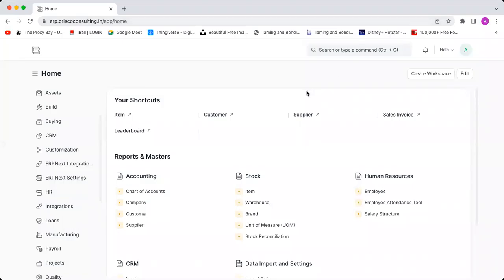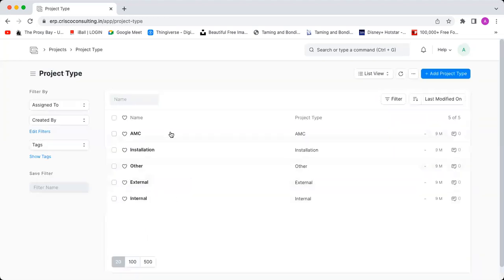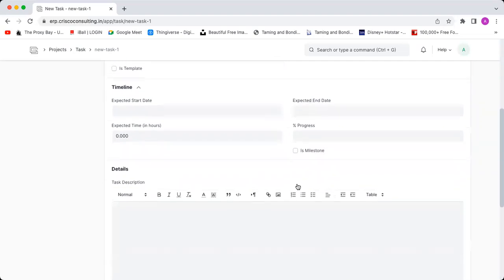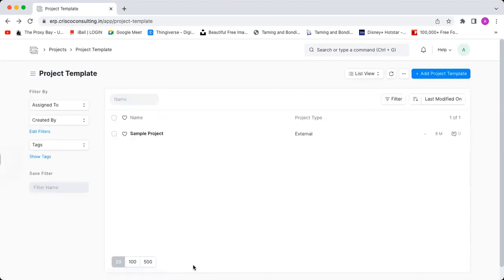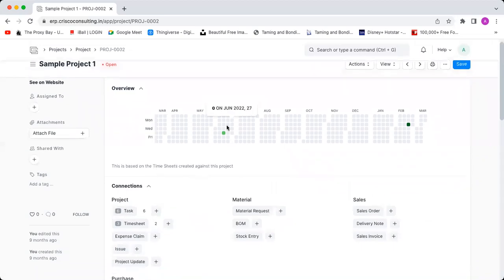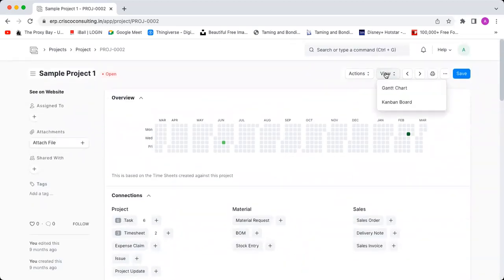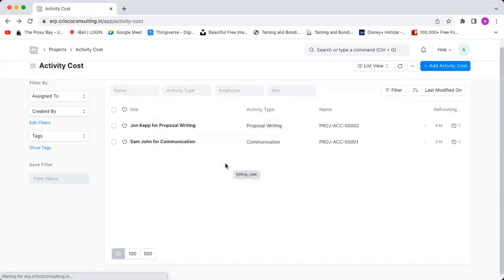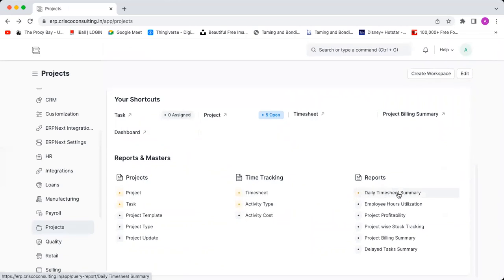Projects Modules Demonstration -English, Crisco Consulting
We are offering Project Managment Software to our clients through out pan india. One time cost. No recurring expense. Ready to use. Multi user. Multi Location. Cloud based. Lifetime License. Lifetime updates. Mobile application is also available. Complete changes and setup as per your requirement.